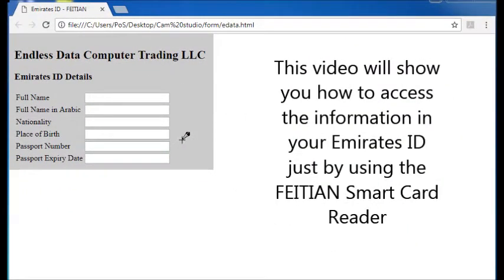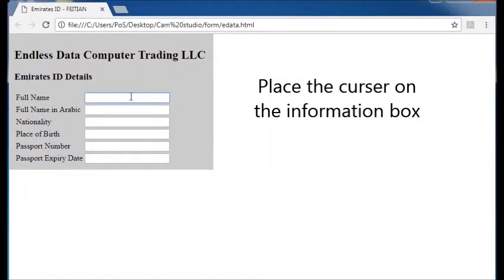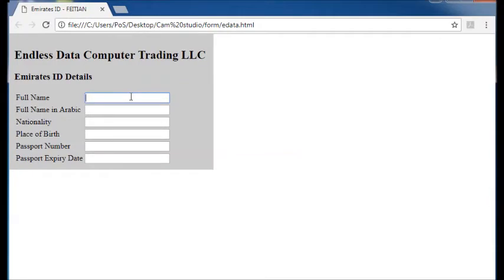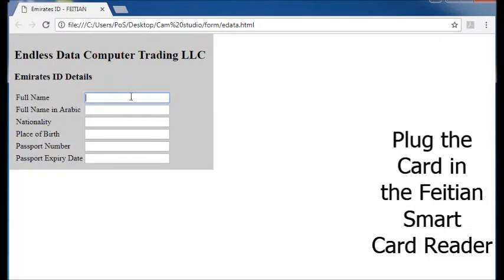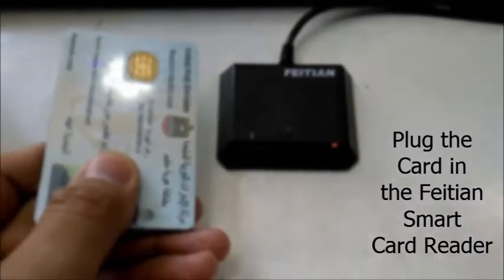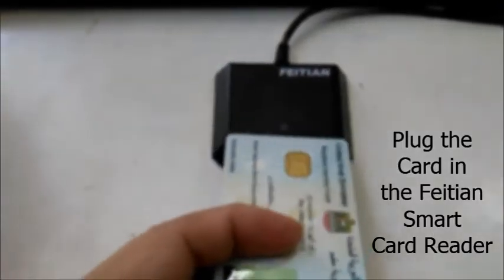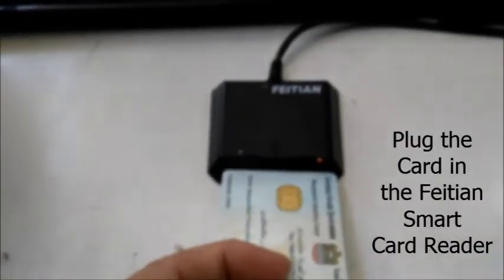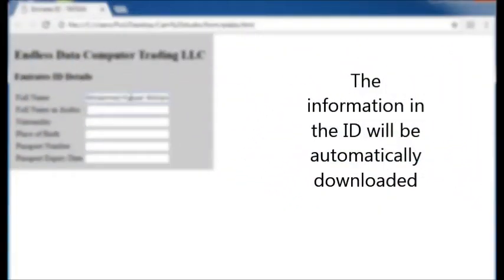Emirate ID reader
Software to read Emirate ID with smart card reader.
Send Emirate ID Data to any Software like Visitor Management System or Heath Management System.